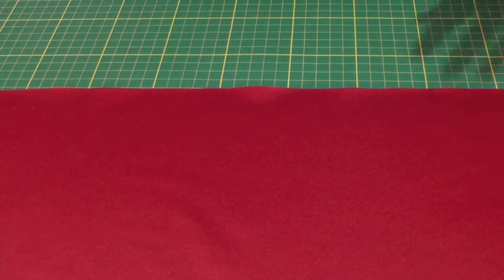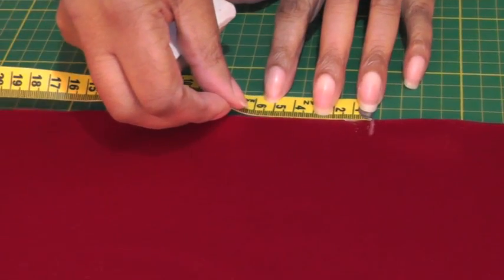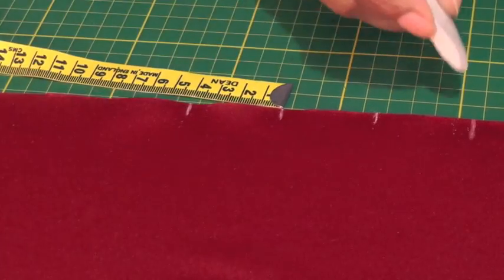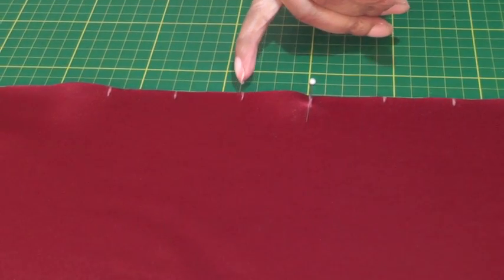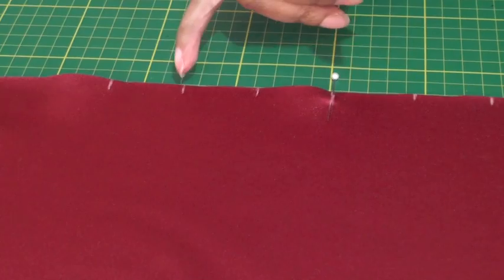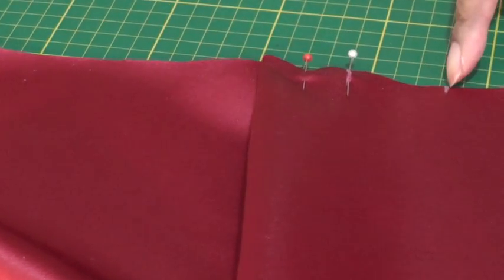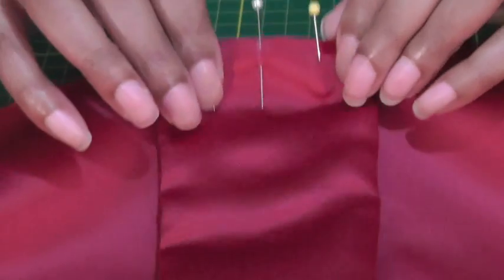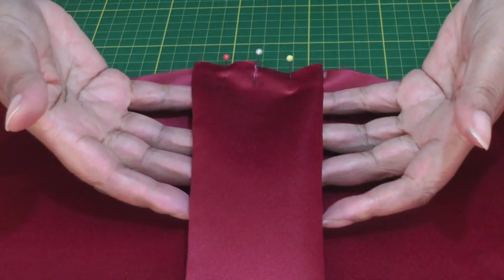Forming Box Pleats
Forming Box Pleats. They are folds of fashion fabric, equal in two parts that turn away from each other from a chosen centre point. The two folds meet on the underside (underpleat) and not the right side, as in an inverted pleat for example, thus creating a ‘box‘ style shaping.